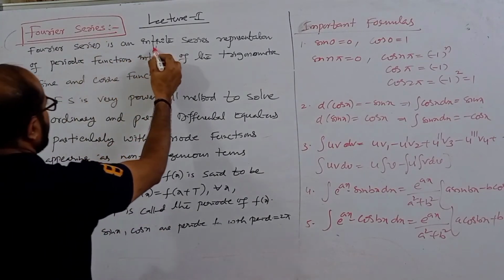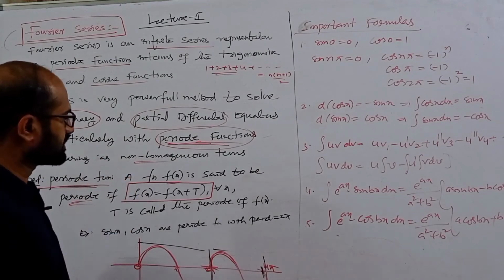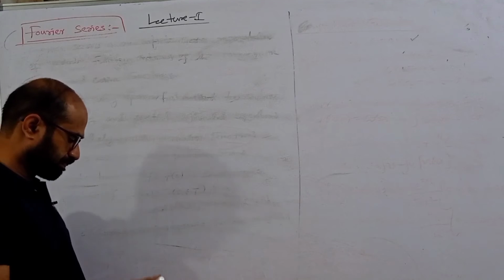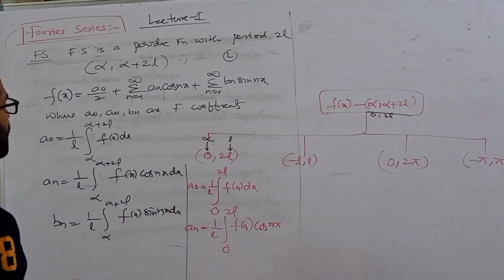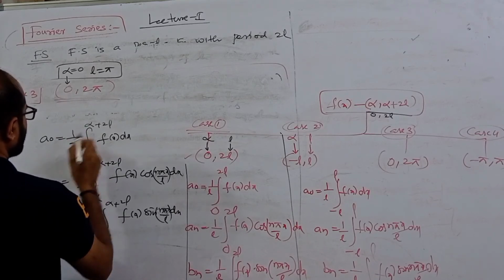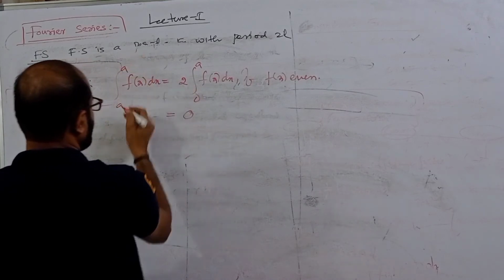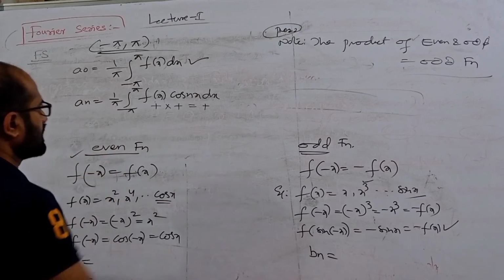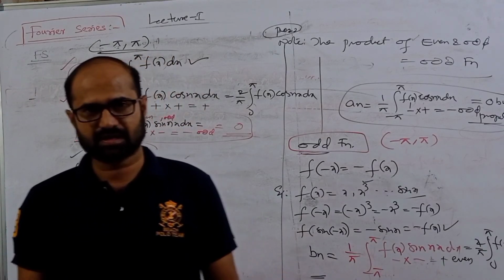FOURIER SERIES-Lecture-1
Fourier series
even and odd functions
Fourier coefficients
fourier expansion
In this video i have  explained  Fourier series Definition ,Fourier  coefficients in different intervals,
formulas for even and odd functions